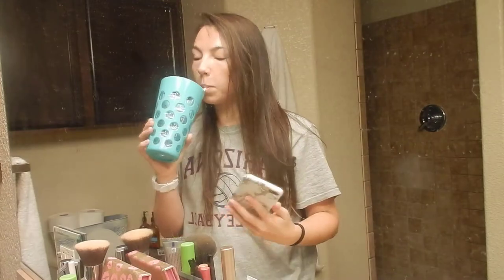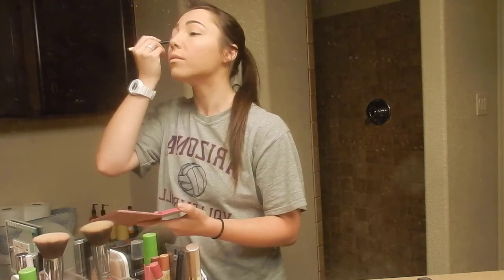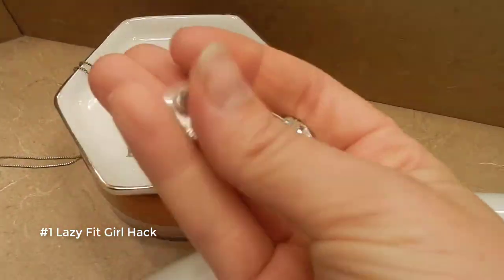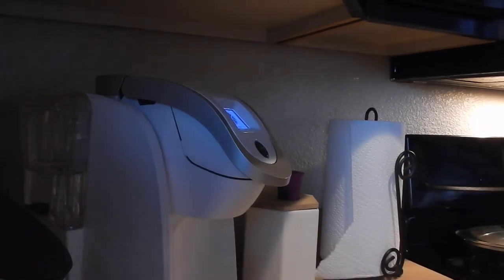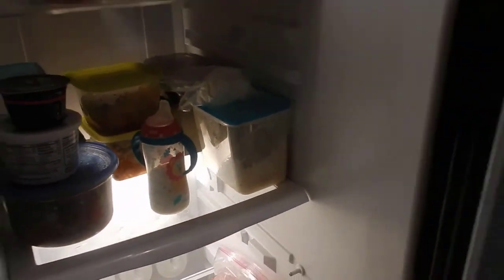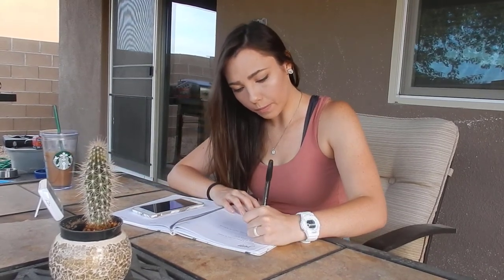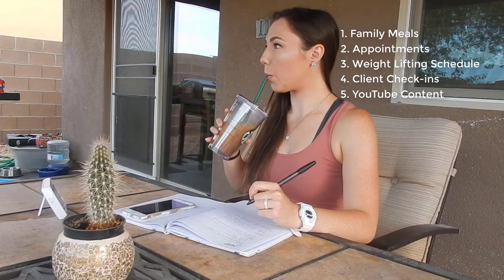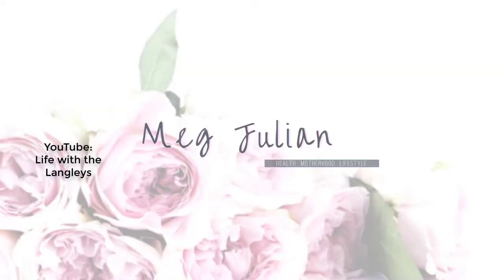MOMMY MORNING ROUTINE | SUMMER 2018 | WAKE UP BEFORE BABY | COLLAB W KIRSTYN LANGLEY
Mom's need routines too, mmmkayyyy! My mommy morning routine is giving me life and getting me mentally prepared for Summer 2018! In reality, I don't wake up before my daughter every single day because I'm not perfect and this is real life we are talking about here. :) I hope you guys enjoyed my routine, tips and tricks!

Don't forget to head over to Life with the Langley's to check out Kirstyn's Mommy Morning Routine video!

xo,

Meg

SOCIAL LINKS - let's be friends!

VANITY PLANET SPIN BRUSH

BABY MONITOR

MAMA BEAR MUG

STARBUCKS CUP

2018 MARBLE PLANNER

MARBLE iPHONE CASE